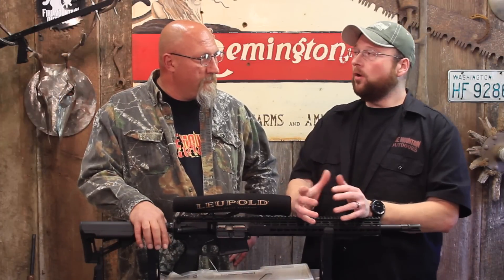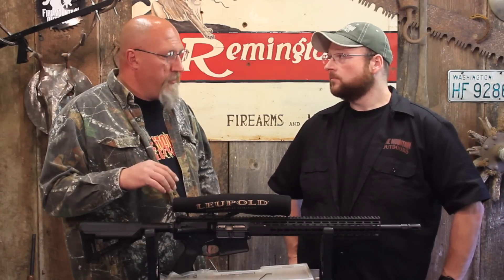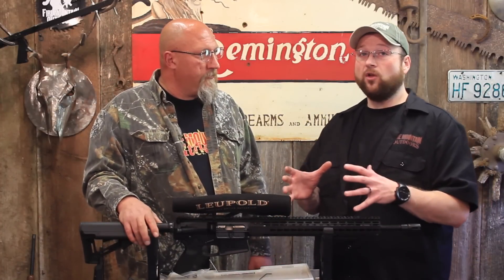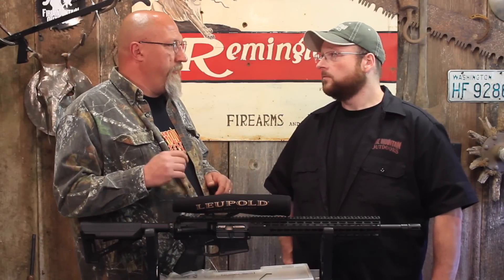POF USA Drop in Trigger: Install in an Aero Precision M5E1 .308 AR Rifle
This single-stage, non-adjustable, drop-in trigger boasts a solid 4.5-pound pull weight and is pre-assembled in Hard coat Anodized aluminum housing (complete with rubber urethane feet) for immediate competition, hunting, and tactical applications right out of the box. Carved from American A2 steel, the Trigger, Disconnect, and Hammer are all Nitride Heat-Treated to 70 Rockwell case hardness for ultimate strength and corrosion resistance.

Includes custom-fit stainless steel KNS Precision™ Anit-walk Pins for both standard AR and POF-USA ambidextrous lower receivers.

**Will not work with DPMS 308 lowers that have straight trigger guards or with Sig 716 lowers**